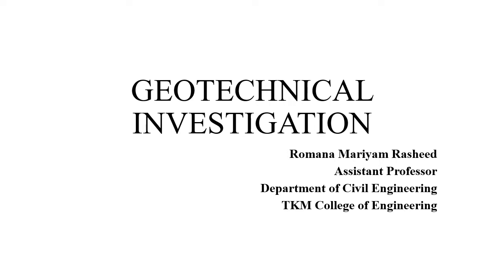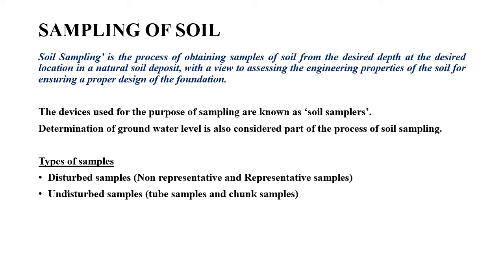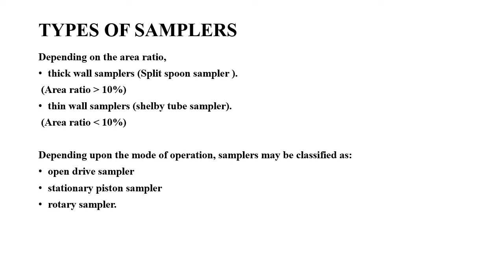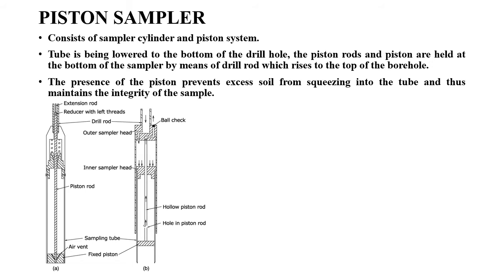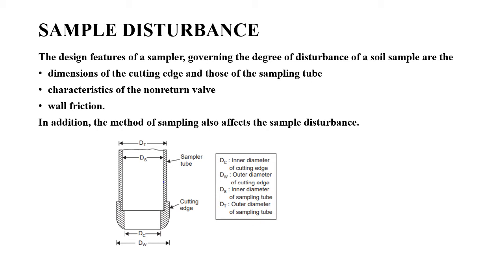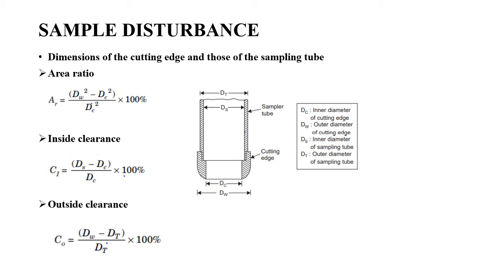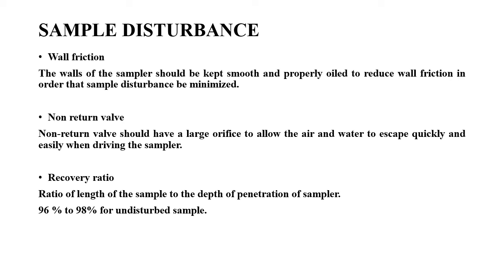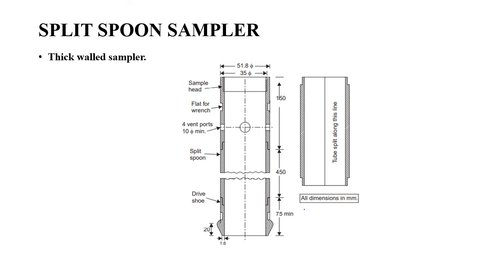Video 13 Sampling of soil